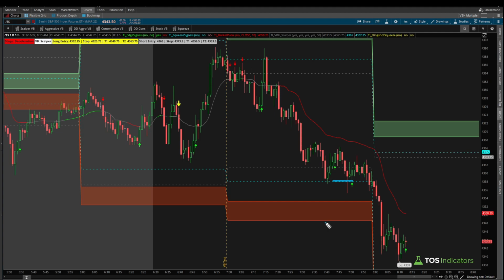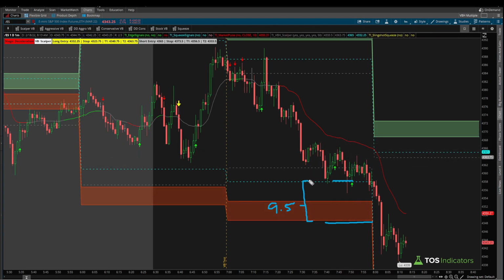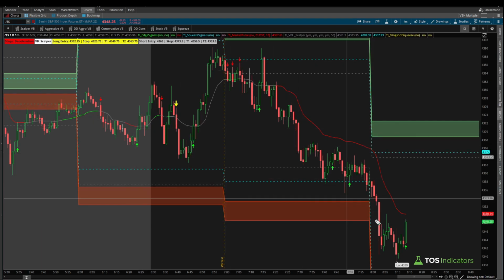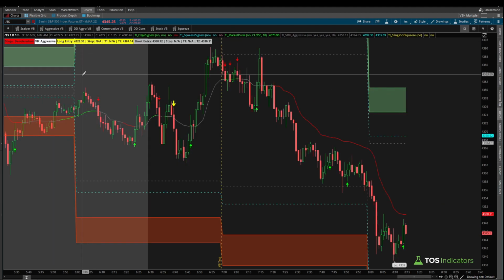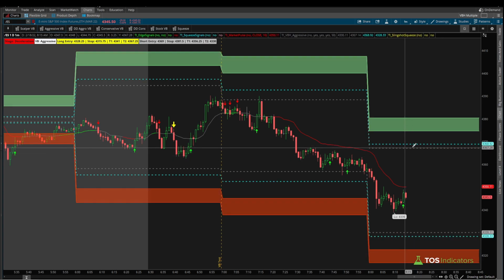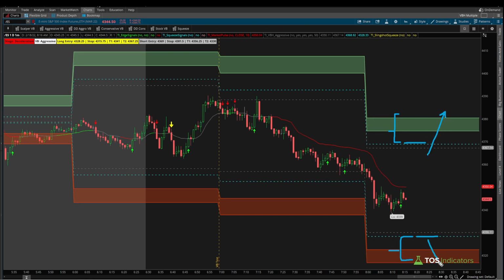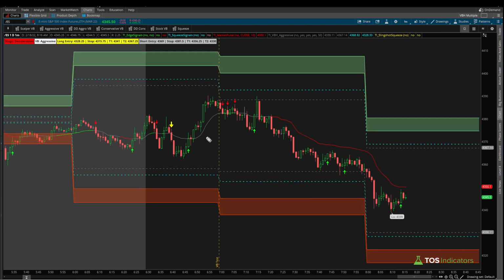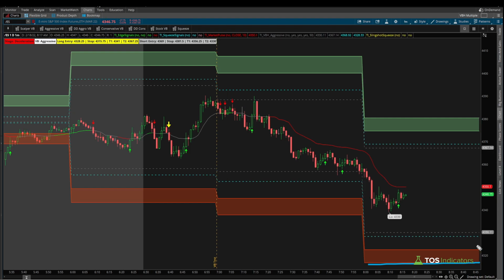Process of Adapting to Increased Volatility After a Stop Out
In this video, I'll walk through the process of adapting to changing volatility conditions, after a trade has been stopped out.

For this video, I'm focusing on the S&P 500 futures, and the same idea/process holds true for all 10 futures markets that we focus on.

⏱️ Here are video timestamps that might come in handy:

0:08 - Introduction
0:35 - Setup Overview
1:51 - Adapt to Changing Volatility
4:25 - Conclusion